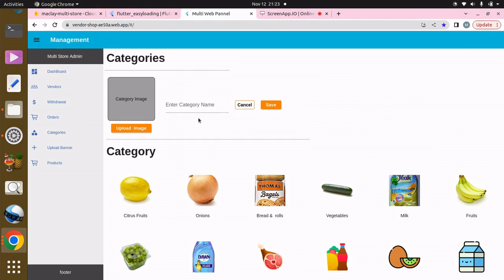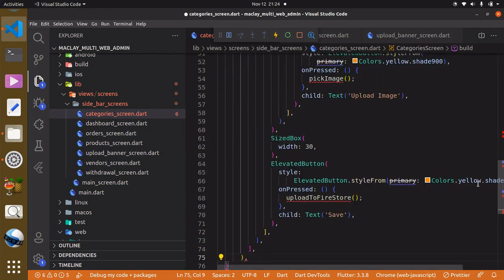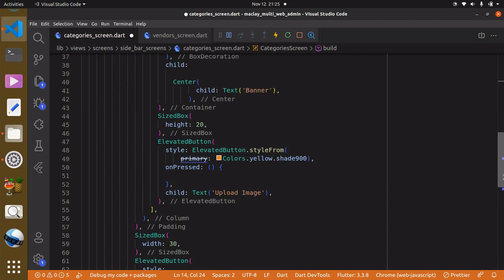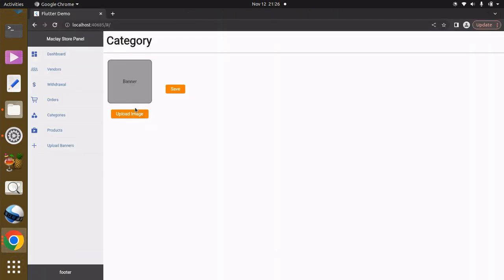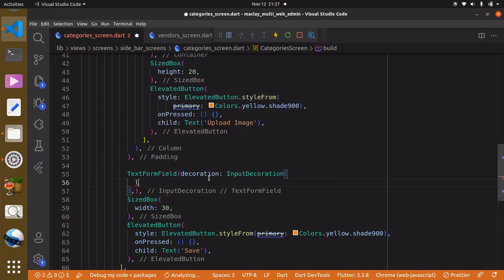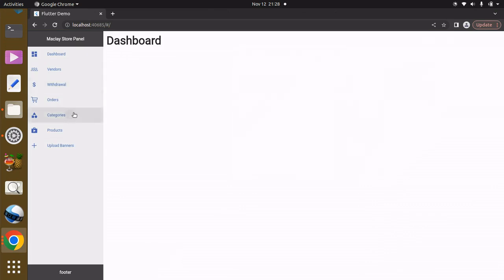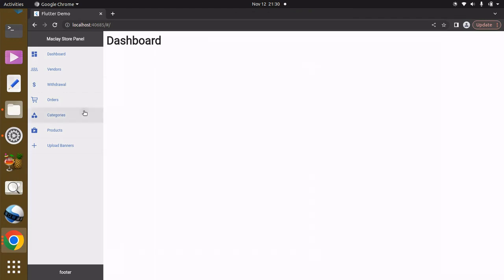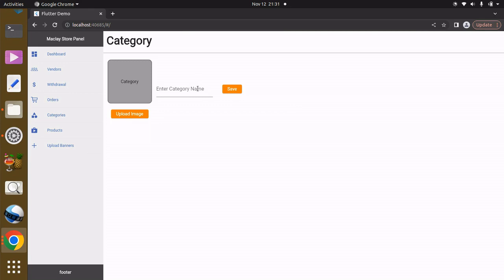Part 44 | Flutter & Firebase Multi-vendor App| Admin Panel | Category screen